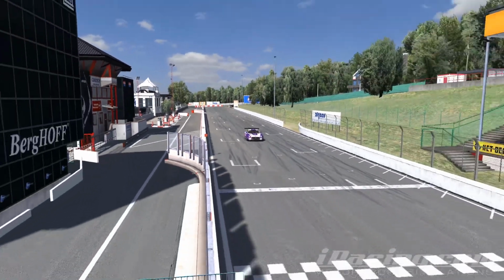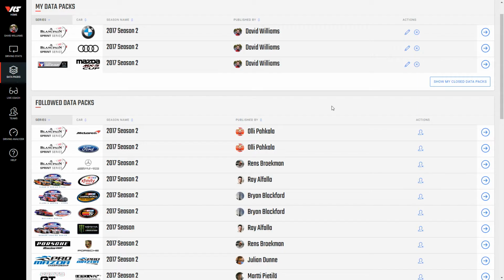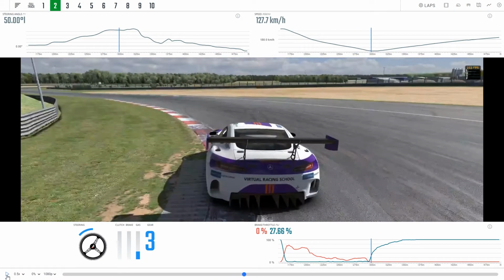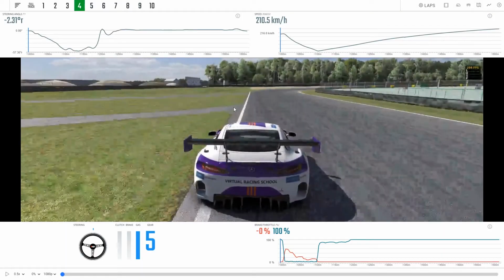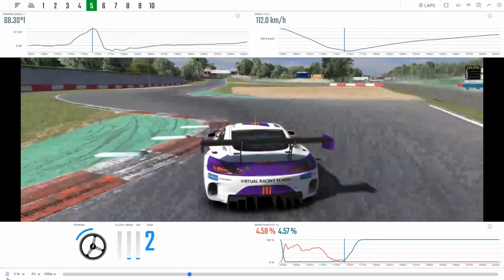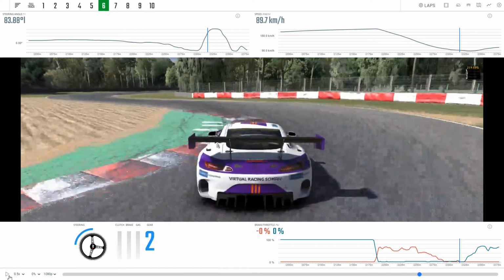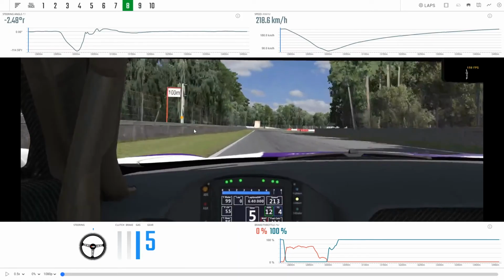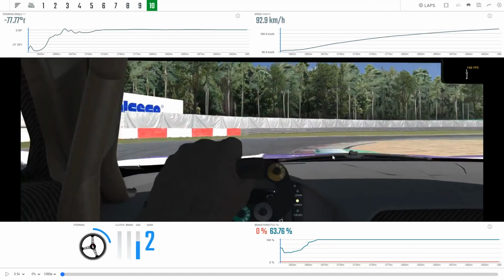2017S2 - Week 11 (Zolder) - AMG GT3 - Blancpain Series - Tutorial